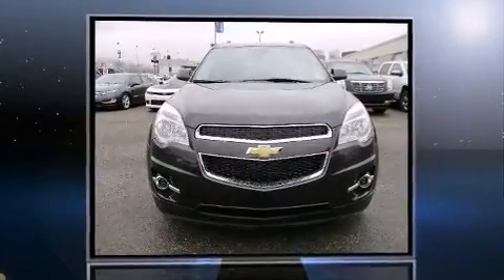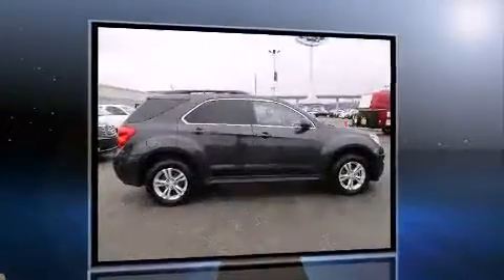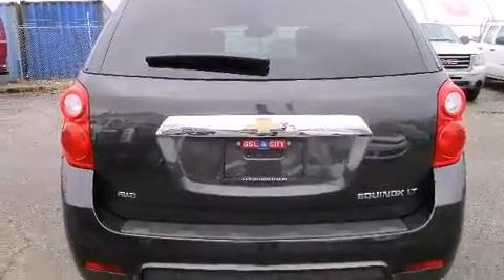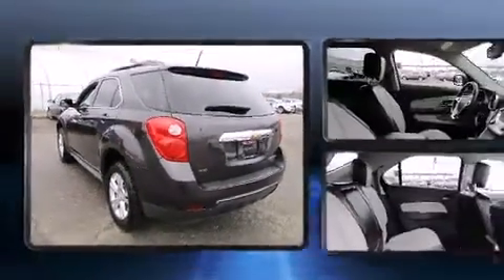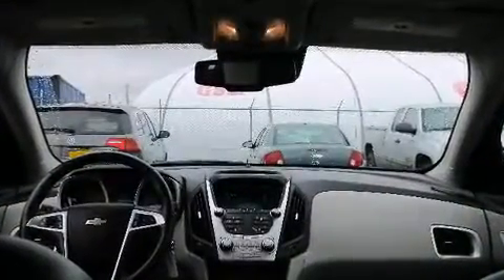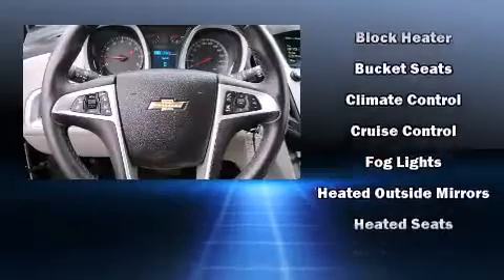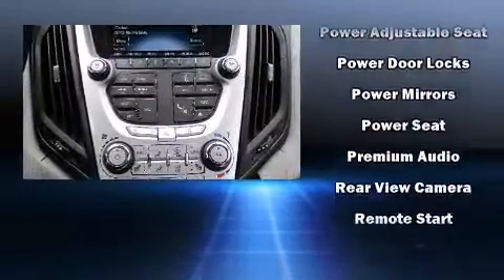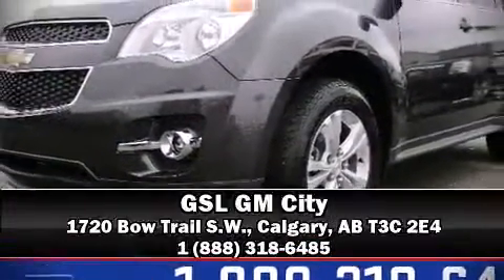2013 Chevrolet Equinox 2LT - Remote Start, Rear View Camera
1720 Bow Trail S.W.

Come test drive this 2013 Chevrolet Equinox. Smooth gearshifts are achieved thanks to the 2.4 liter 4 cylinder engine, providing a spirited, yet composed ride and drive. It's equipped with tons of terrific amenities, but it won't break your budget. Like all wheel drive, 1-touch window functionality, a trip computer, heated seats, tilt steering wheel, power door mirrors and heated door mirrors, rear wipers, and power windows. Premium sound drives 8 speakers, providing you and your passengers a sensational audio experience. Chevrolet also prioritized safety and security with features such as: dual front impact airbags with occupant sensing airbag, front SIDE impact airbags, traction control, brake assist, a security system, onStar, and 4 wheel disc brakes with ABS. Electronic stability control ensures solid grip atop the road surface, no matter how challenging the driving conditions. Our aim is to provide our customers with the best prices and service at all times. Stop by our dealership or give us a call for more information.